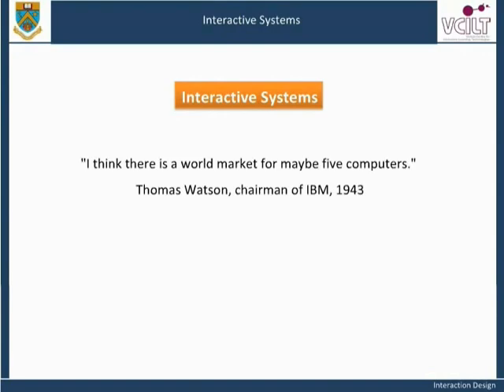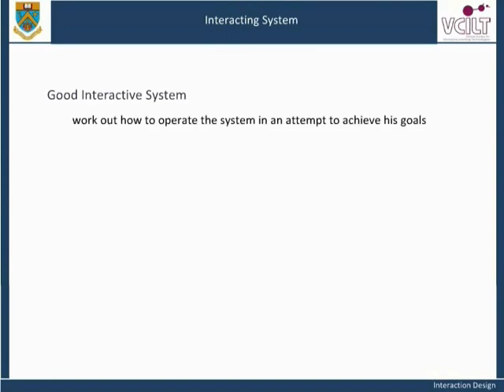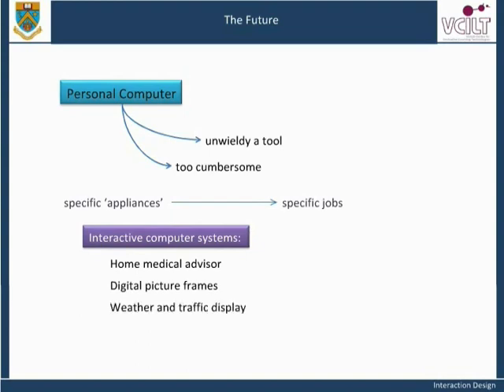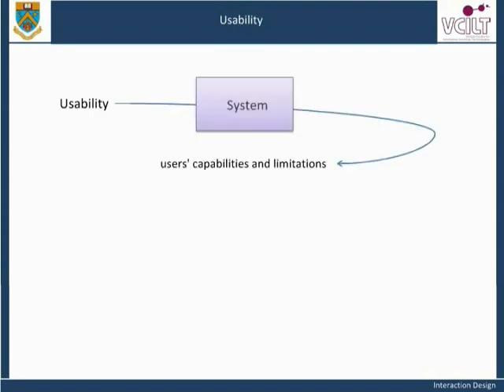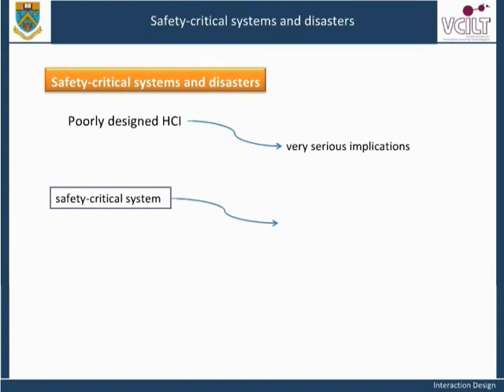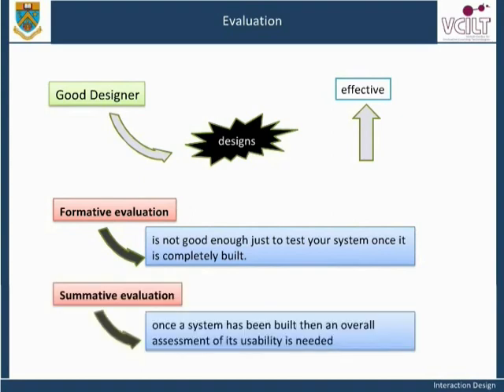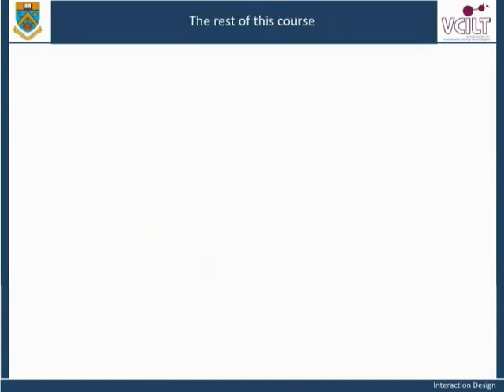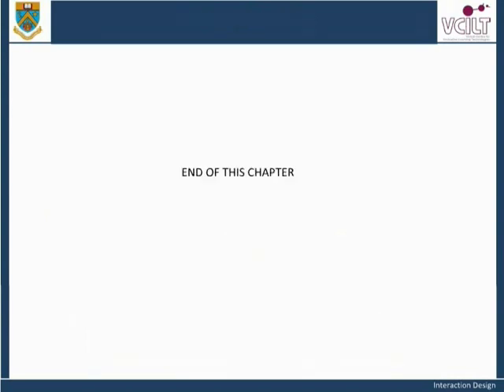Introduction to Design and Evaluation of Interactive Systems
This unit introduces the specialist computing area known as Human Computer Interaction (or HCI for short). One aim of the unit is to give you a clear understanding of what practitioners and researchers in this field know and do. Importantly, too, the unit will try to motivate you to see that HCI is a vital component of successful systems development by giving success stories where the user was considered in the design and failures where the users were overlooked. The unit will also outline the other units in the course and give full details of the assessment scheme used.  (Chapter 1)